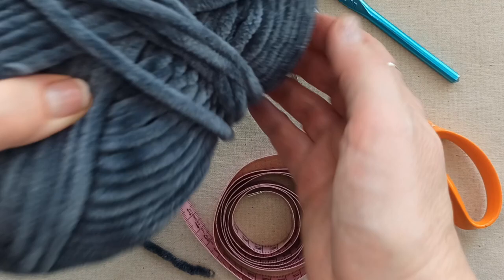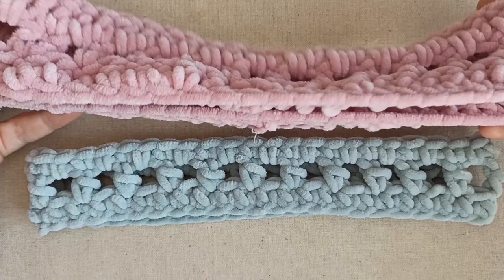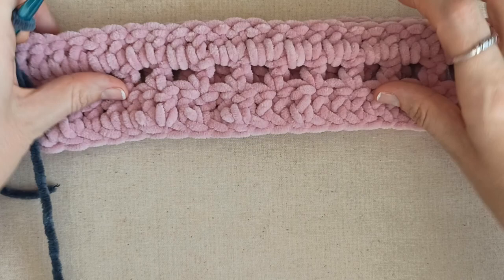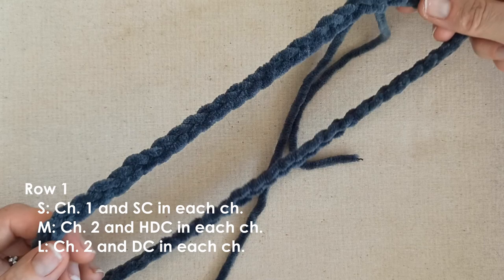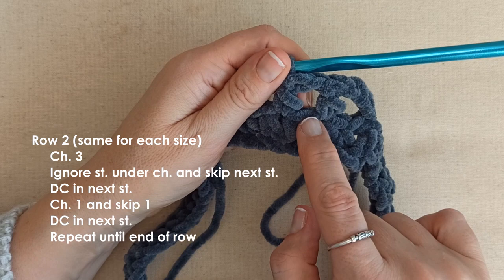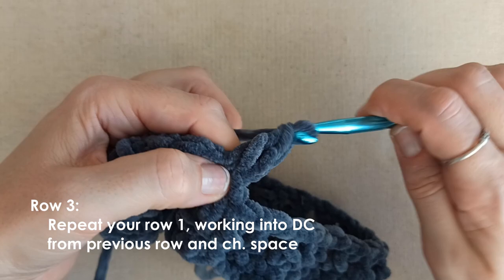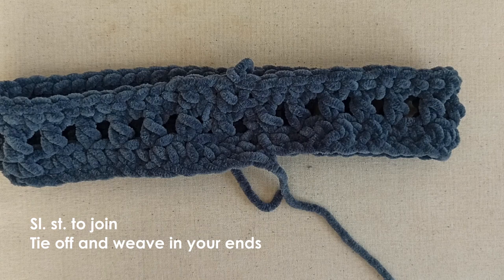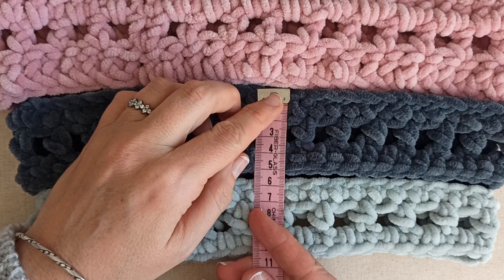Luna Cat Snood/Infinity Scarf - Catventurous Crochet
Welcome to this beginner-friendly video tutorial for our Luna Cat Snood/Infinity Scarf.

0:00 Video starts
0:25 Materials
3:00 Stitches/techniques
3:45 Tutorial starts

This video is dedicated to our furiend Luna. @luna_belle_meow Luna sadly passed away in September 2021.

We would love to see photos of your fashionably catventurous kitty wearing his/her snood or infinity scarf.

Materials: (0:25)
       Velvet yarn (I have used a super bulky weight)
       Crochet hook to suit your yarn (I have used 7mm)
       Darning needle
       Scissors
       Measuring tape

Stitches/techniques: (3:00)

Tutorial begins at 3:45

Size: Three widths, length fully customisable. For sizing information go to 1:20.

**IMPORTANT: These scarves are intended to be stylish and fun for you and your cat. For their safety, please supervise your cat at all times while they are wearing this scarf or any other item that secures around the neck.**